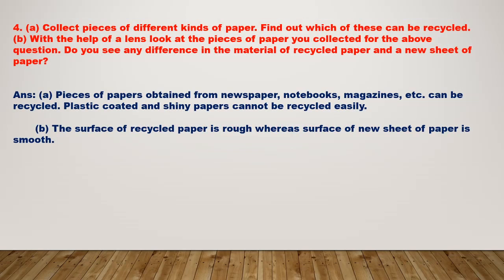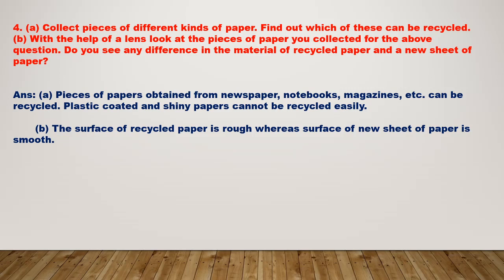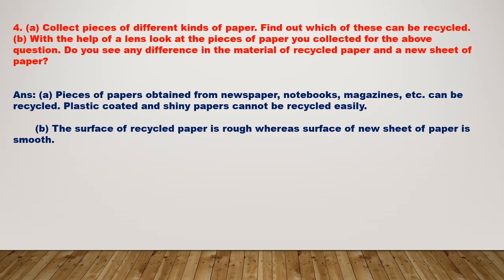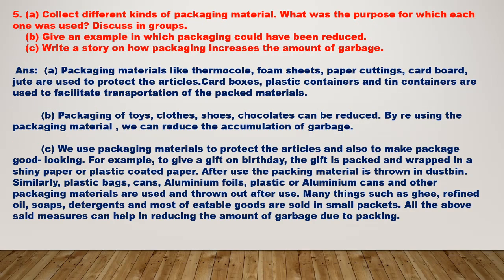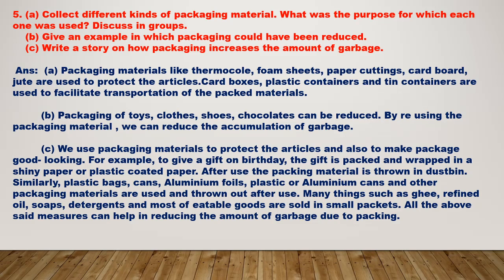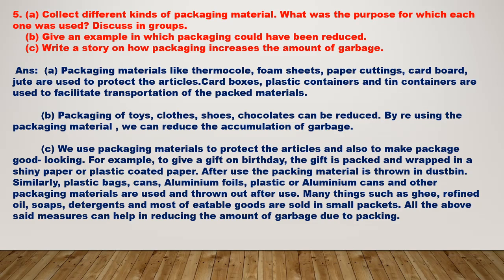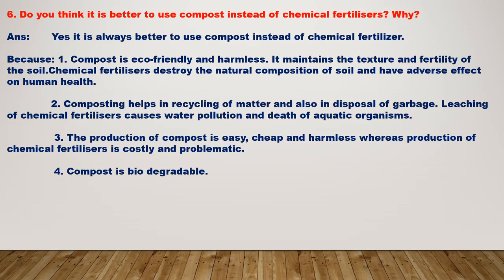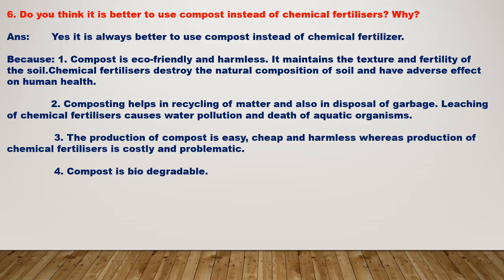Garbage in garbage out, day 2